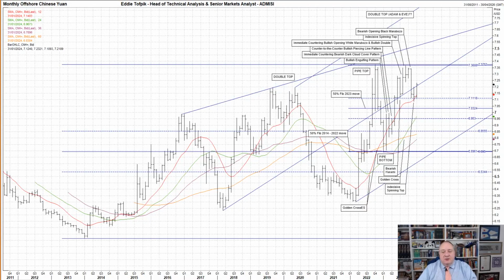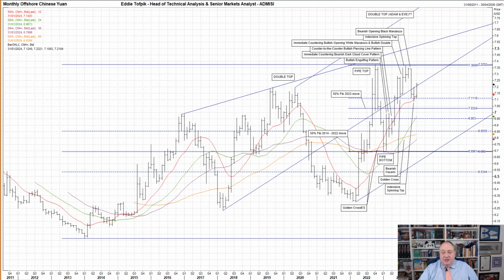ADMISI A N N U A L Technical Analysis on USDCNH – Eddie Tofpik’s Crayons LOOKING FORWARD INTO 2024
Your   A N N U A L   ADMISI Technical Analysis on USDCNH, the Offshore Chinese Yuan, as I look forward into 2024 - RISK DISCLAIMER BELOW

Please find my video covering ANNUAL TECHNICAL ANALYSIS on USD vs. the Offshore Chinese Yuan.